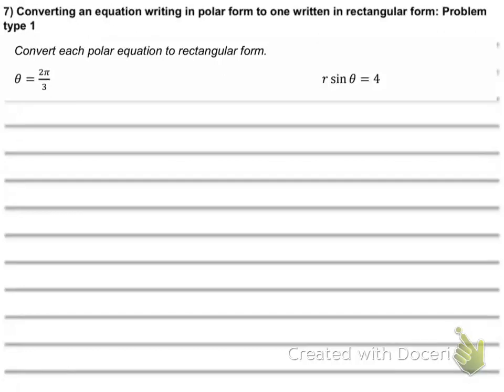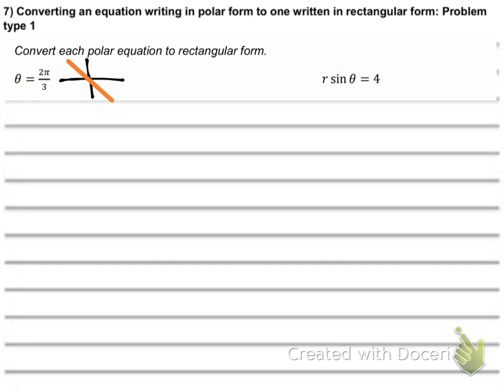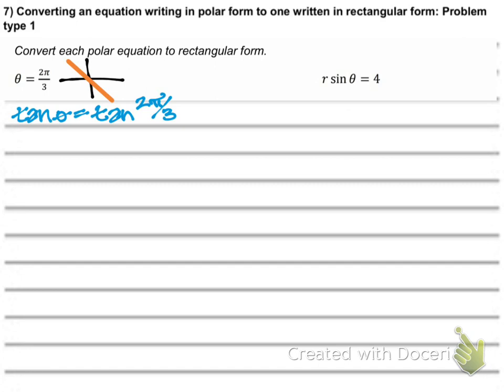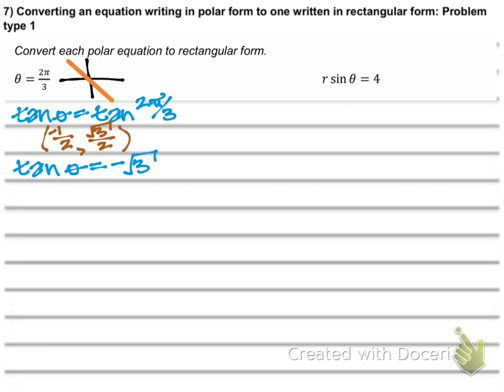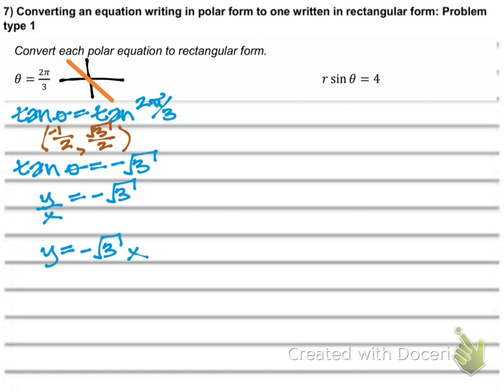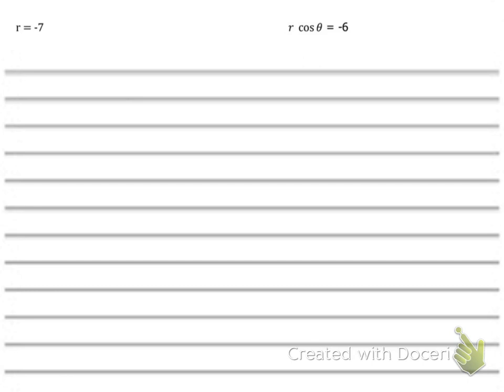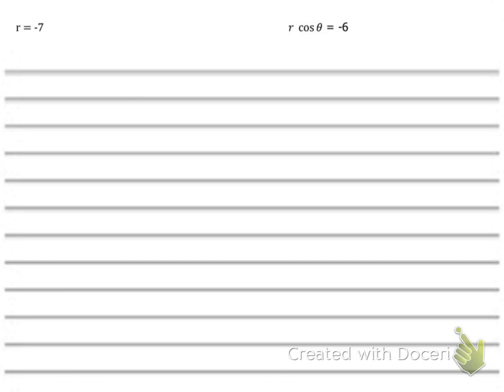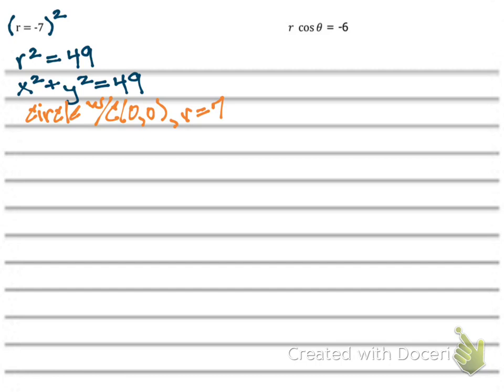Converting an equation written in polar form to rectangular (Full Lecture)